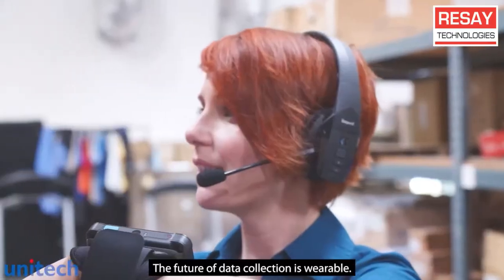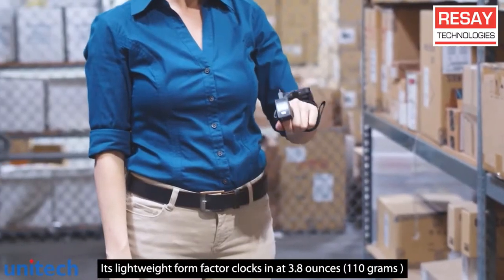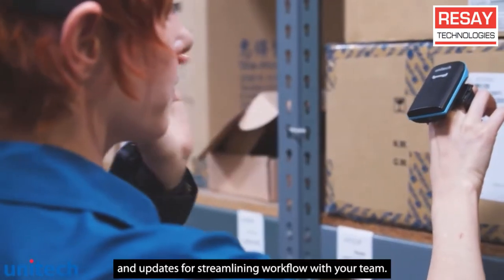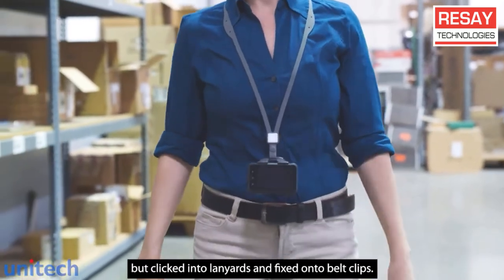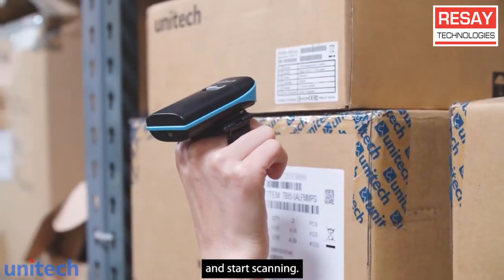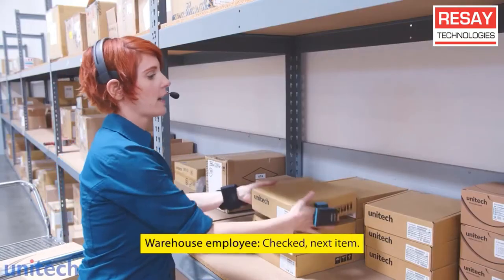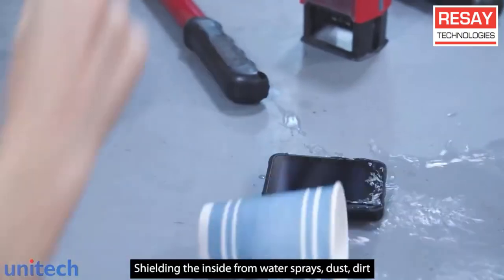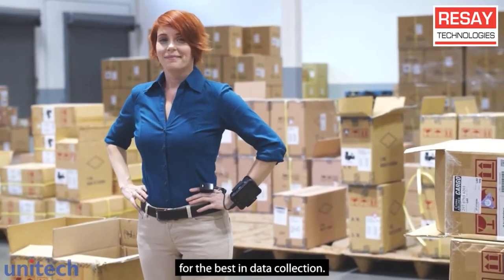Unitech WD200 Wearable Computer | Resay Technologies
Unitech WD200 Wearable Computer  is a 3.1″ Android 10 smart wearable device with GMS certification. It integrates a 13MP camera with auto-focus and built-in flashlight, this gives the flexibility to capture barcodes (for occasional use) and to capture photos as proof of delivery.